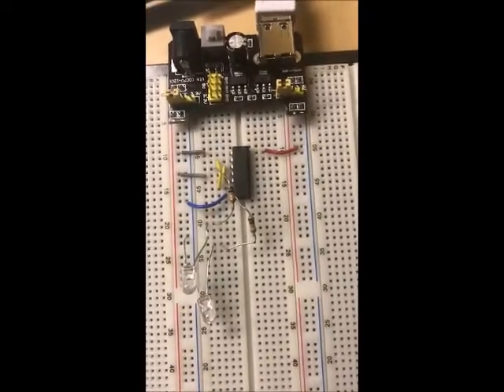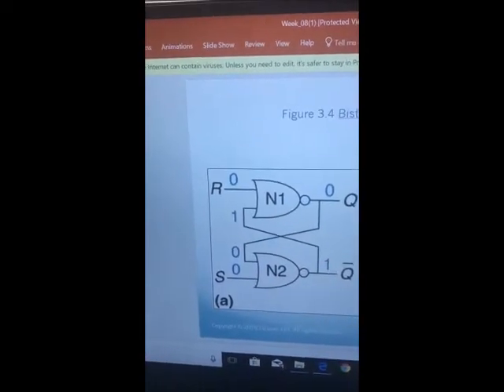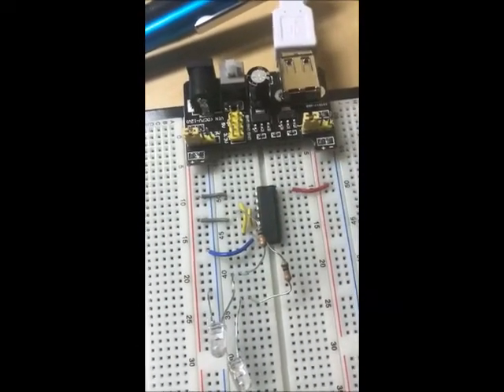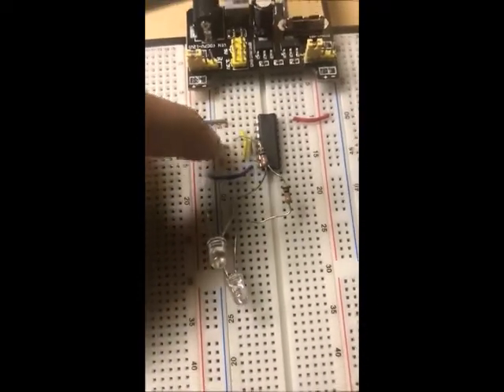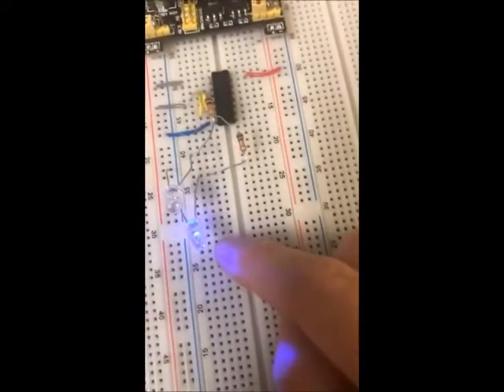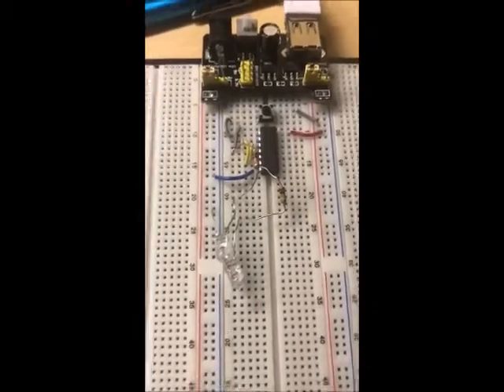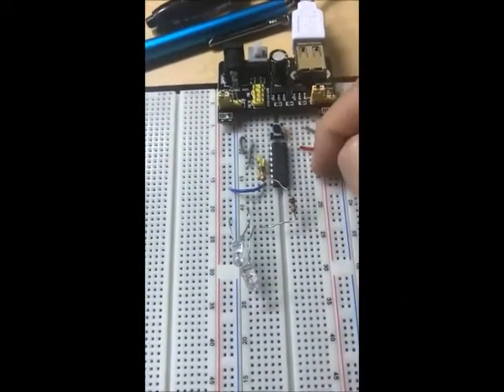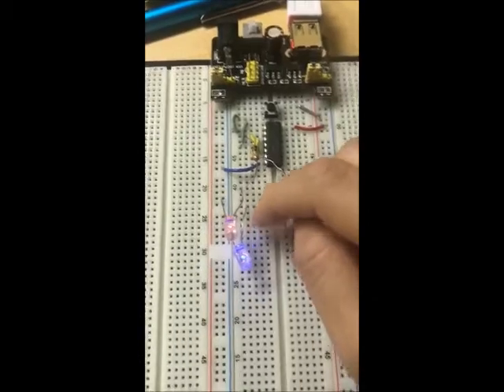SR LATCH - Tina Gao